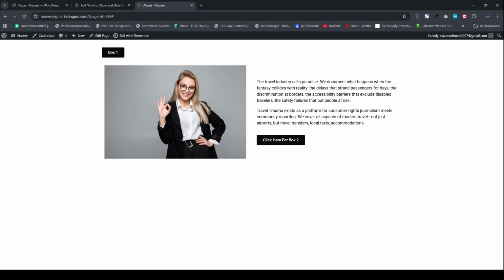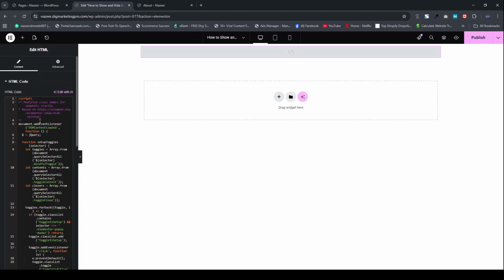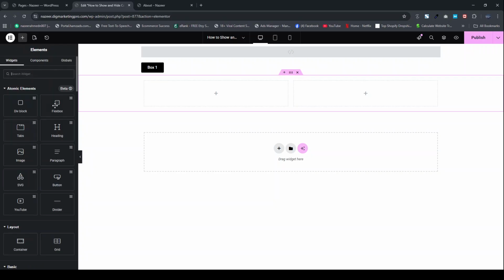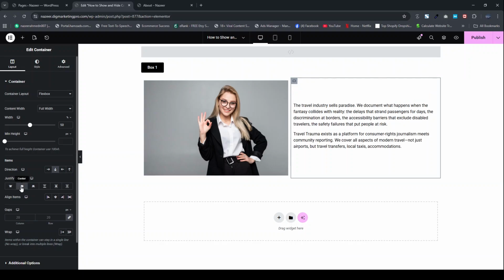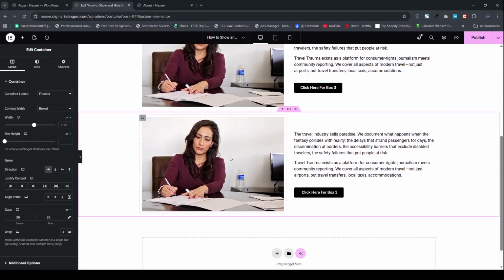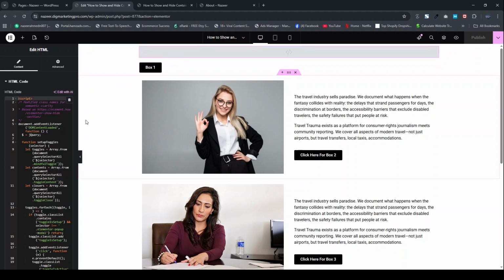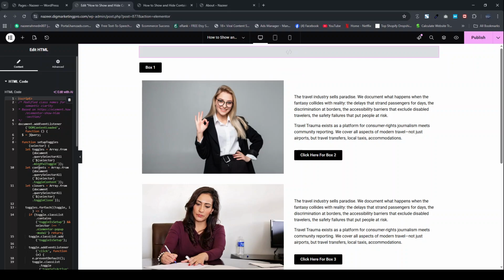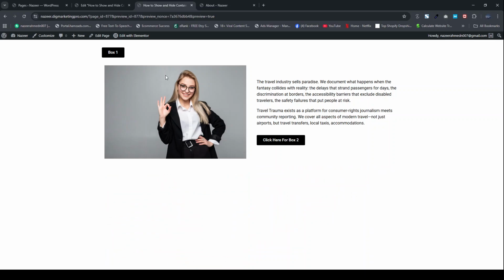How to Show and Hide Containers with Clicking Buttons - Elementor Wordpress Tutorial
In this Elementor WordPress tutorial, you’ll learn how to show and hide containers by clicking buttons—no complex coding required. This step-by-step guide is perfect for creating dynamic layouts, toggle sections, tabs, FAQs, and interactive content using Elementor containers.

You’ll discover how to:
• Show & hide Elementor containers on button click
• Create interactive layouts in WordPress
• Improve UX with conditional content
• Use Elementor without extra plugins

This tutorial works for Elementor Free & Elementor Pro and is ideal for beginners and developers looking to build modern, responsive WordPress websites.

Code:- Check the First Comment